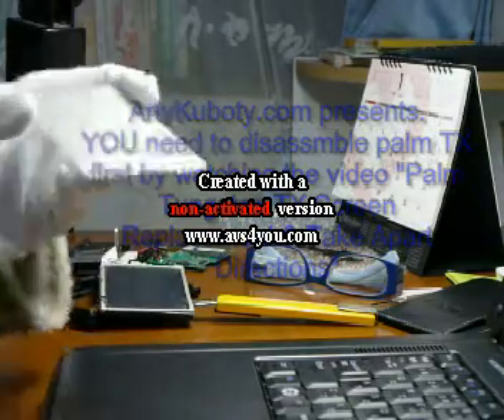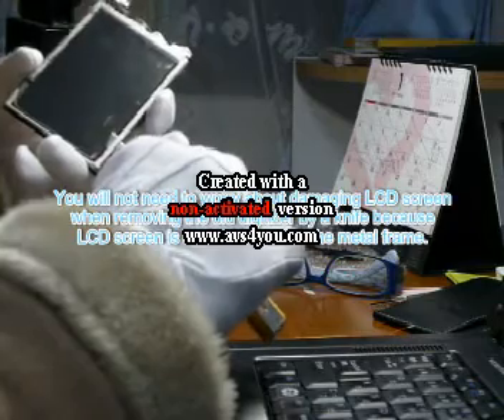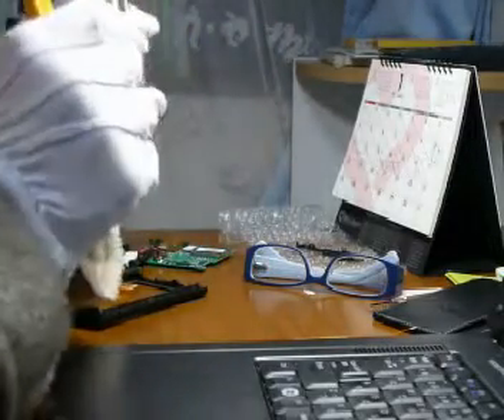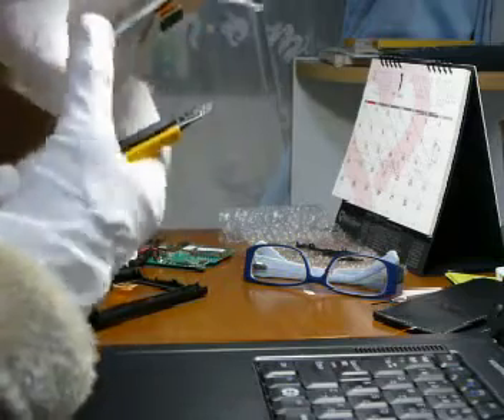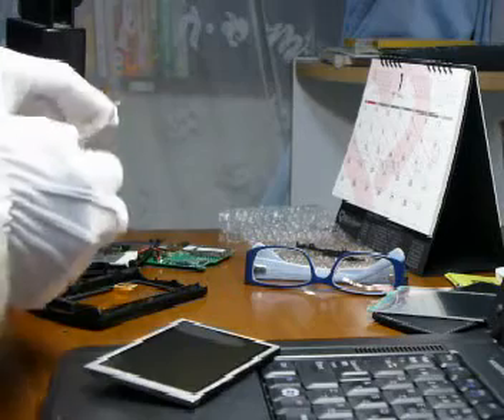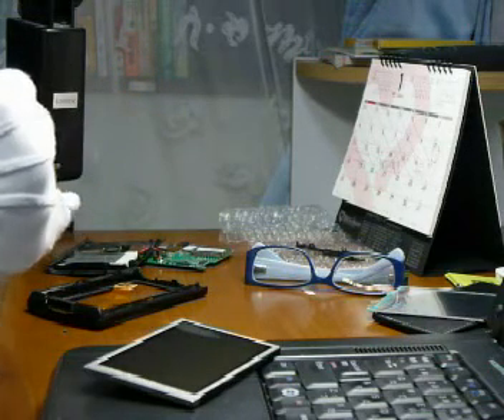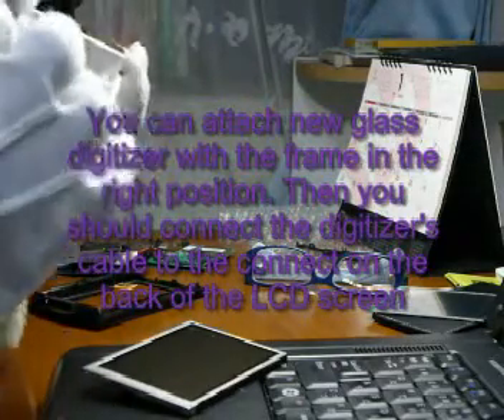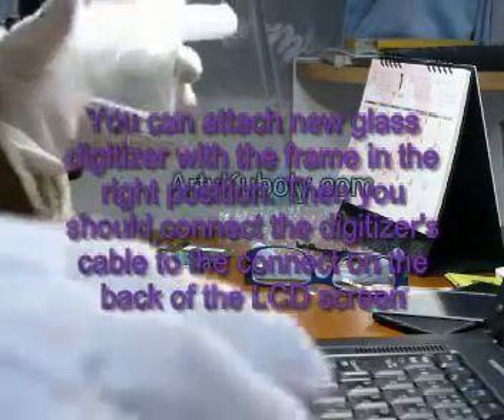palm tx glass digitizer installation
I have made a first youtube video to explain how to replace an old plastic made digitizer of palm tx with new glass digitizer.
I hope you enjoy my movie. I would like to hear any  feedbacks you may have. Thanks